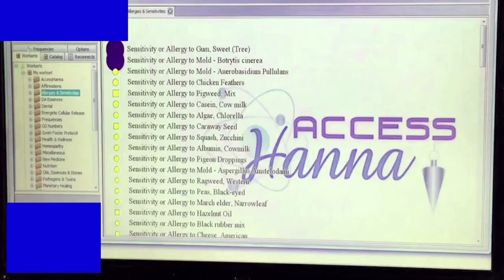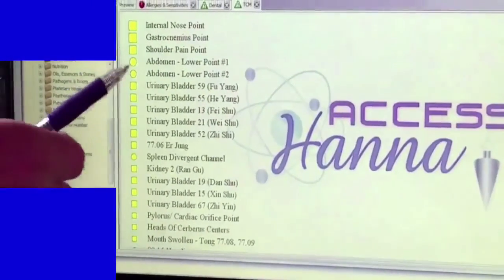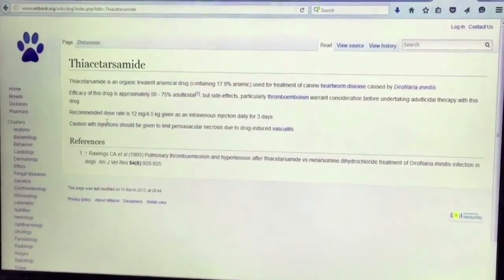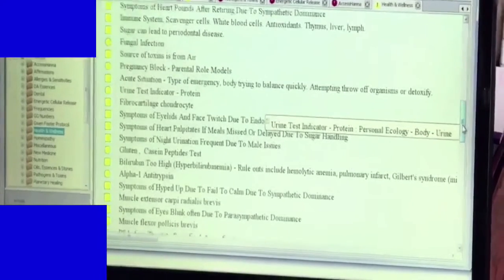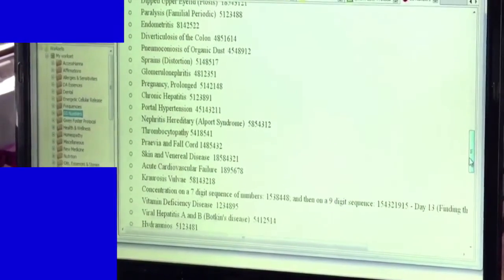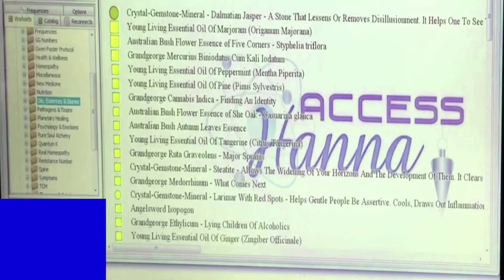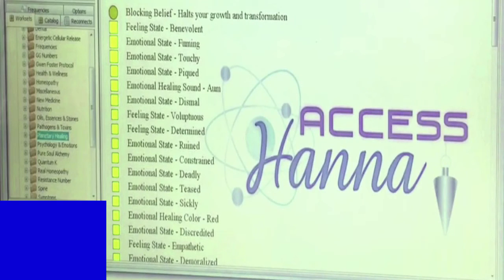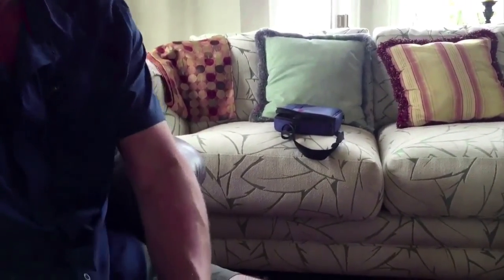Health Diagnosis Device | Wellness Testing with NuVision - STEP 2 of Health Testing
STEP 2 of Optimal Health and Wellness Protocol

VIDEO 2 - Optimize Your Health With Amazing New Technologies - Interview with Glenn Streeter - Exercise Physiologist and Energy Medicine Practitioner.